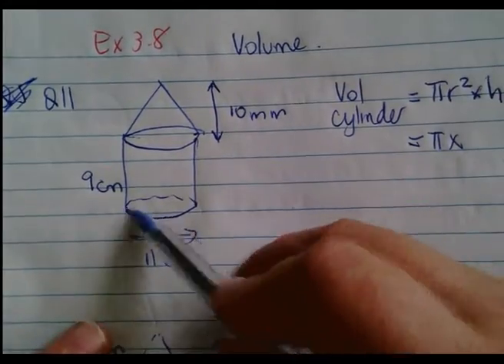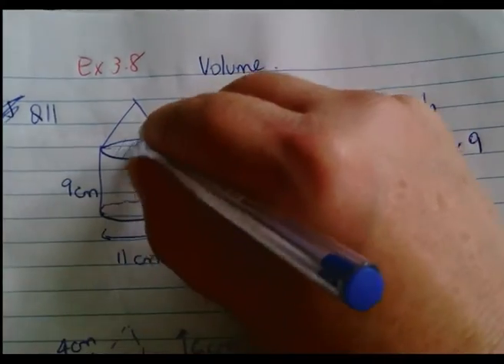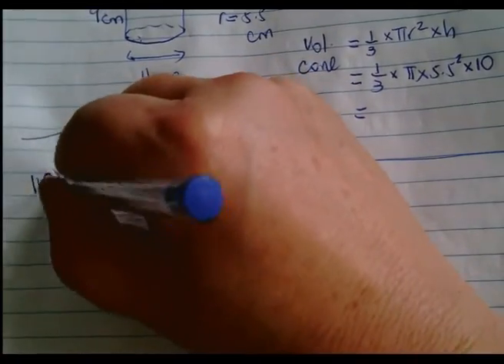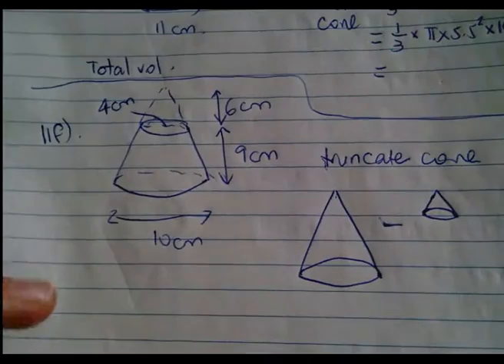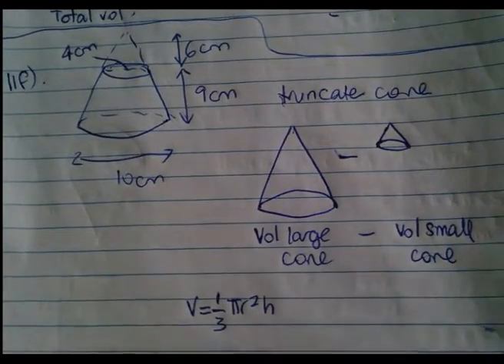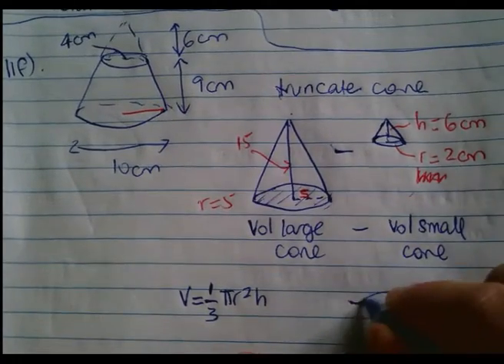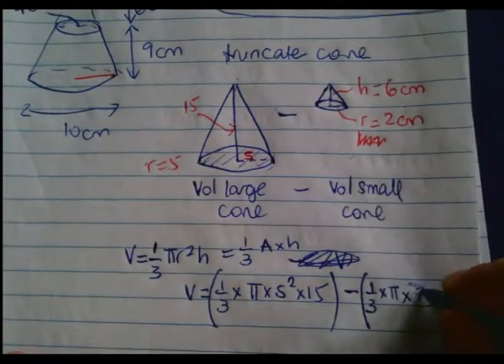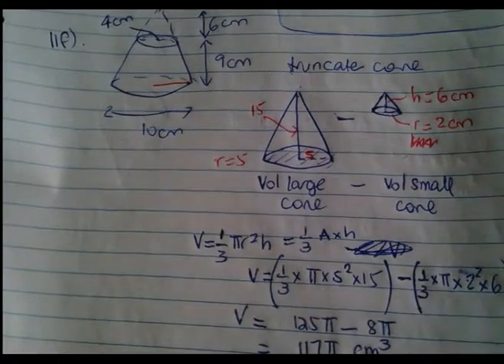Ex 3.8 problems Volume of cone problems